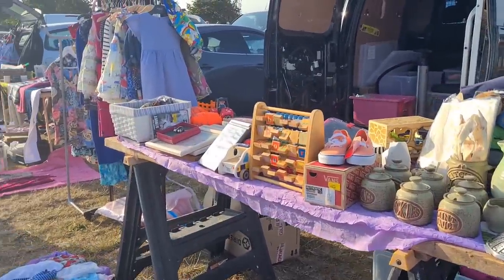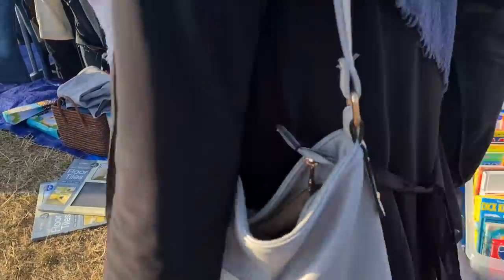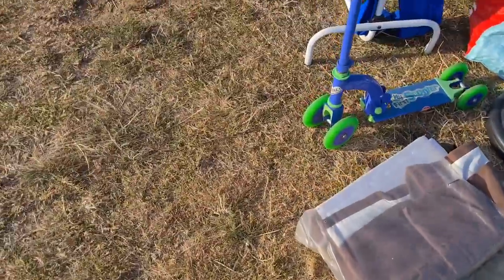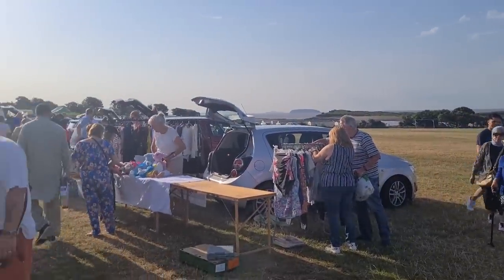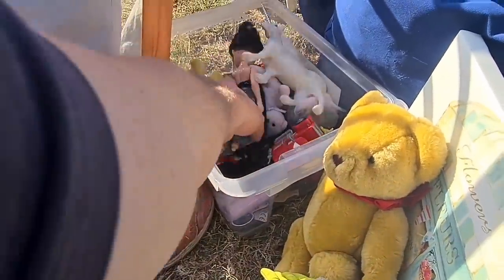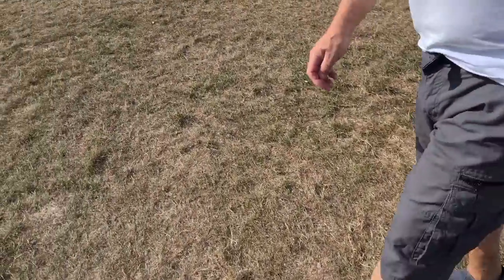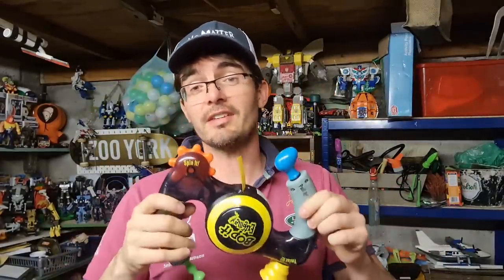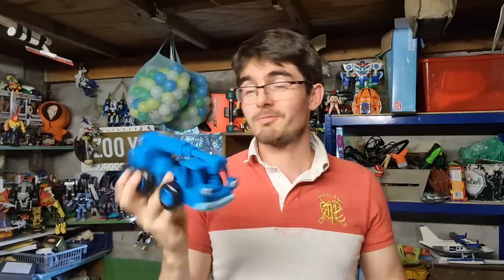SCORCHING SOURCING at the boot sale for stock to RESELL FOR PROFIT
Some SCORCHING finds at the boot sale this weekend to resell on ebay for profit.

I'll also show youbwhats been selling on ebay as well